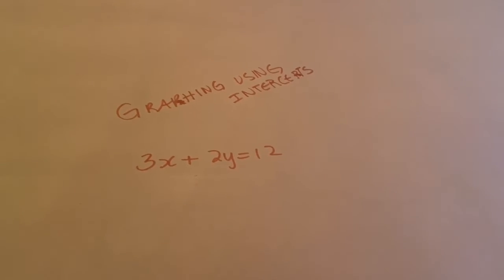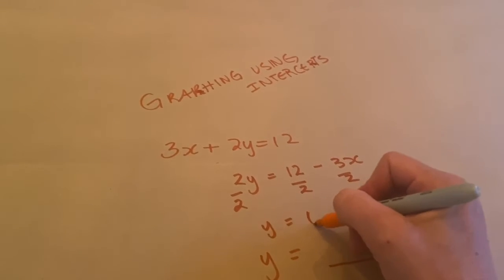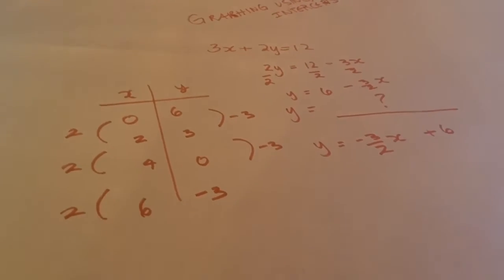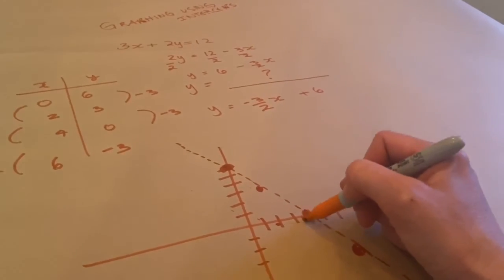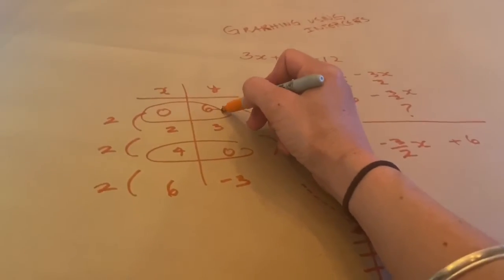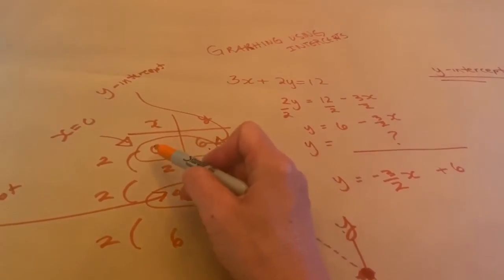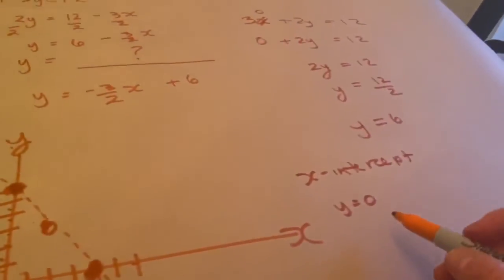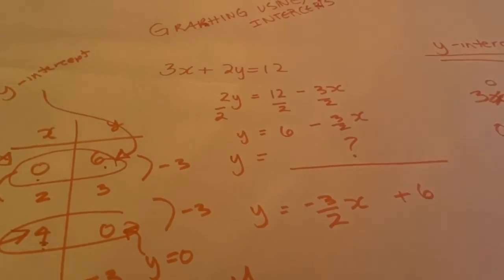MFM2P- Solving Systems of Equations 2b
Optional Video to go along with Video #2 for Assignment #3.  In this video I go over the basics of graphing using intercepts.